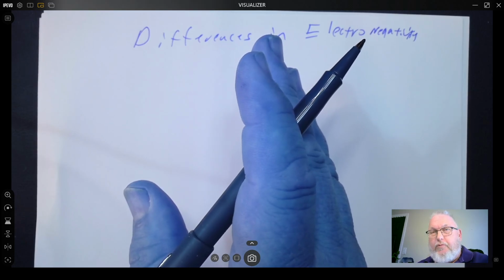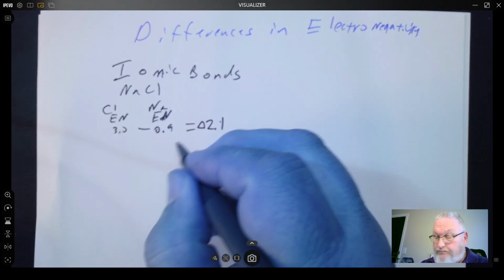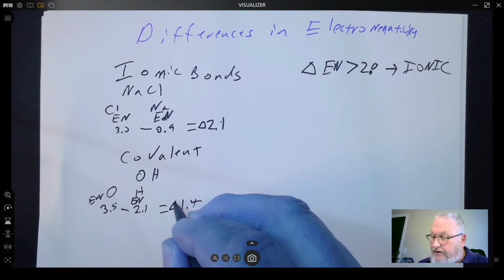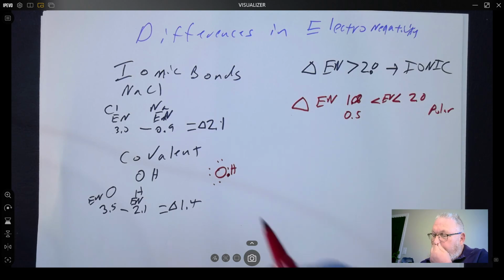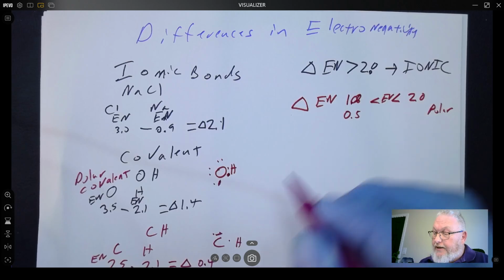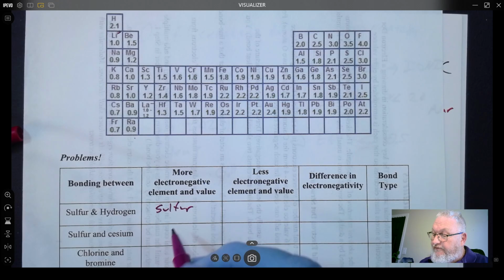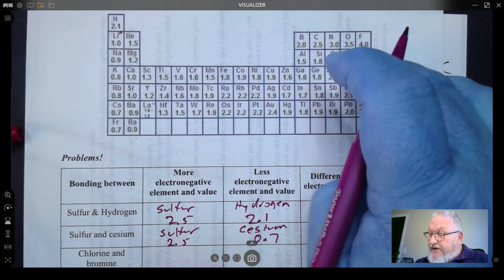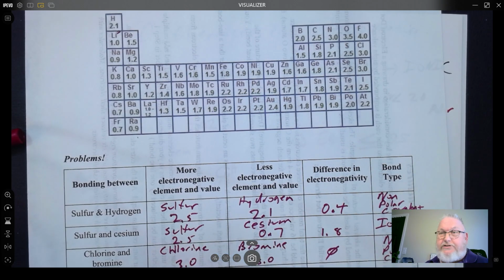Chemical Bonding 3 Electronegativity and Bond Identification